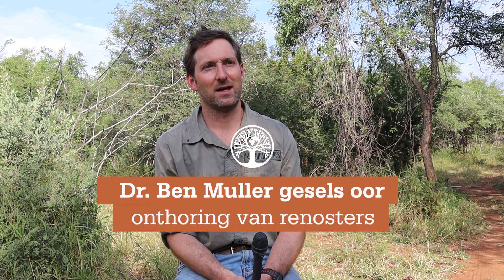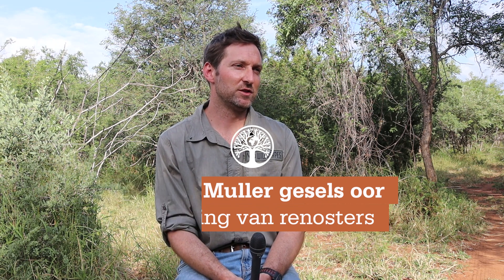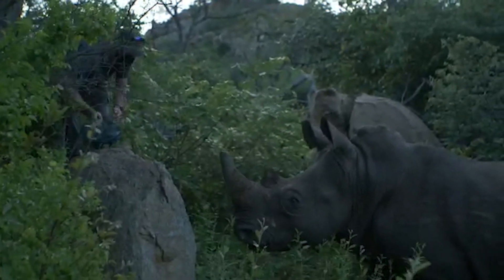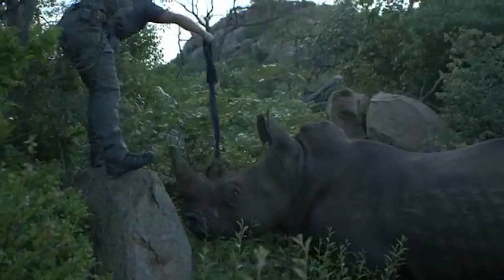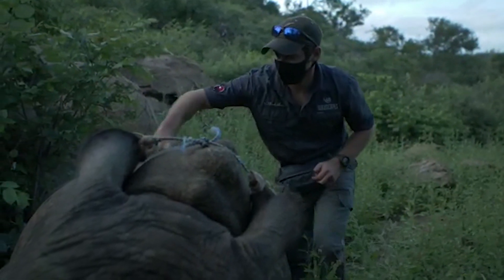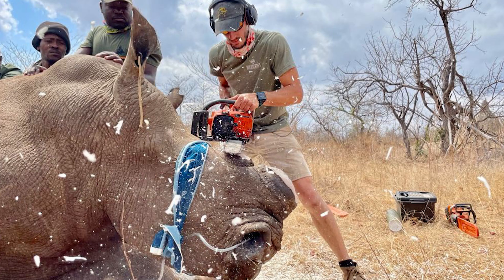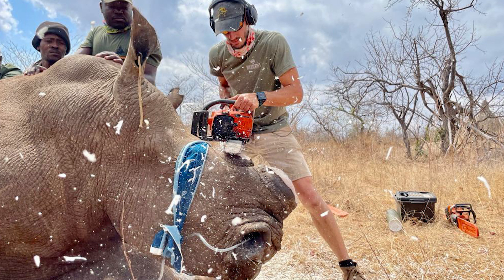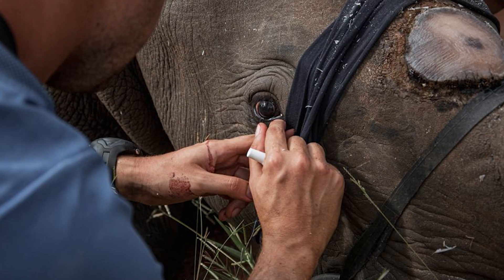Só word renosters onthoring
Dr. Ben Muller van WildScapes Veterinary & Conservation Services in Hoedspruit, Limpopo, verduidelik hoe renosters onthoring word.

[Foto's: Justin Sullivan]